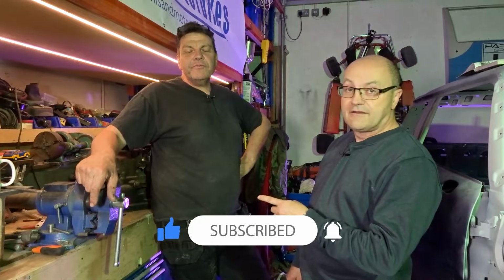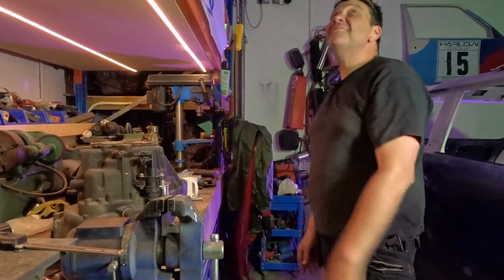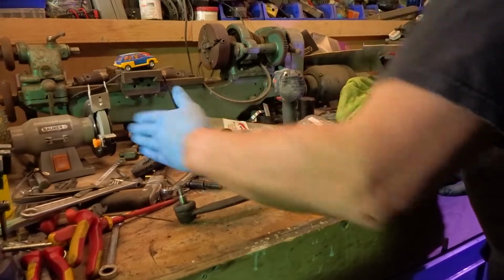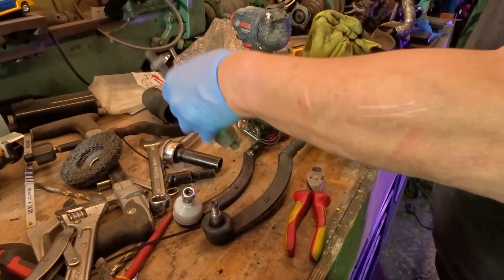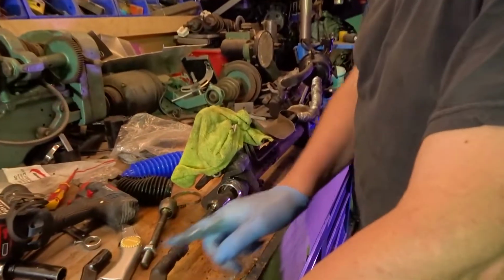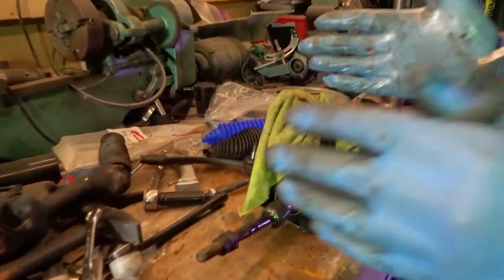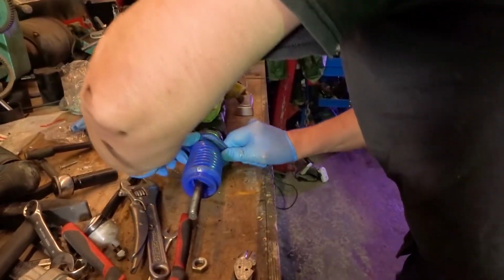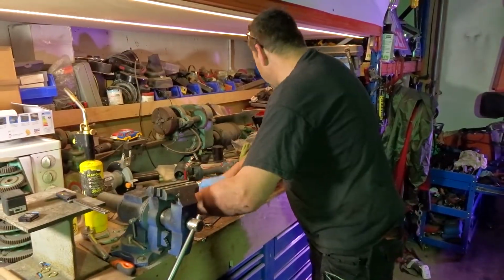The Mini Cooper Build - Episode 044 of Minis and Motorbikes.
Minis and Motorbikes is the UK's number one car channel when it comes to everything that's Minis and Motorbikes.  We're building and preparing a Mini Cooper to race and compete in the Mini Challenge Championship, and we have a couple of motorbikes to re-build and maybe do something special with.

This week the music is...

MINIS AND MOTORBIKES HAVE TEAMED UP WITH LM PERFORMANCE.

0:00​​​ - The start of this weeks episode
1:03​​​ - Titles
1:12​​​ - Bracket for slave cylinder - improvements
3:57​ - Steve Parrish Mugs
4:50 - Steering Rack
22:46 - Thanks for watching and links to episodes

▬ Social Media ▬▬▬▬▬▬▬▬▬▬▬▬▬▬▬